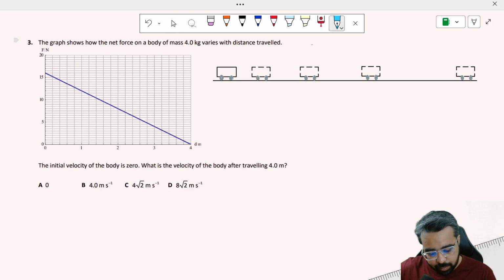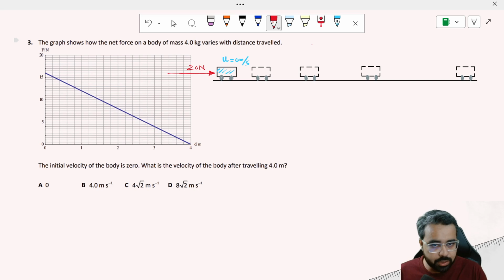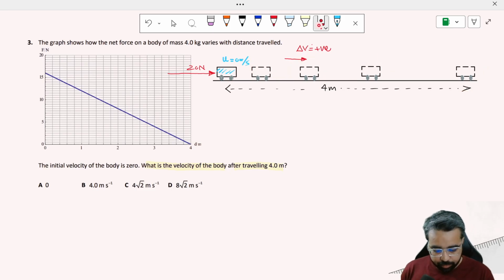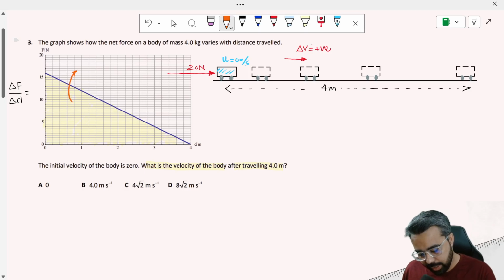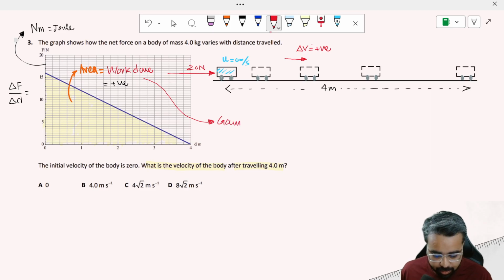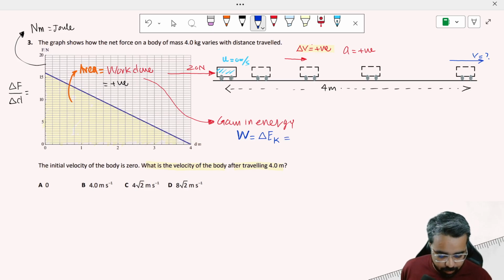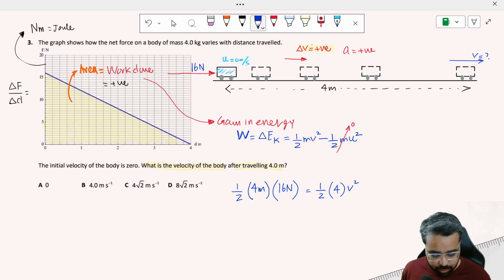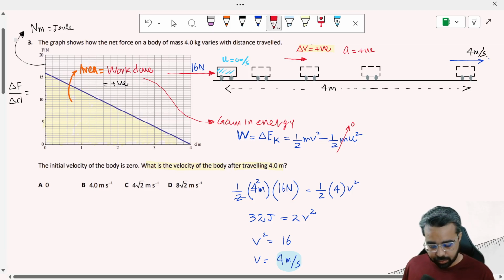Area under Force displacement graph I IB Physics Unit A.3 exam style question